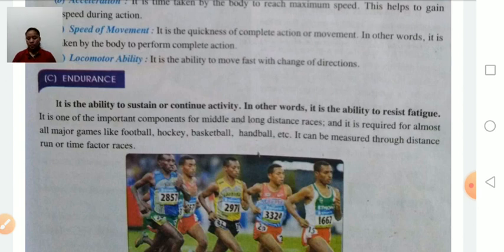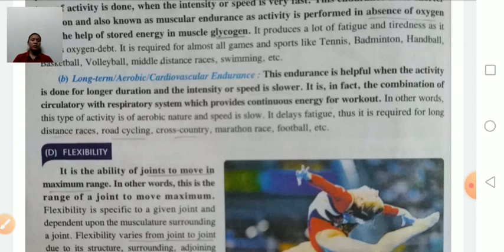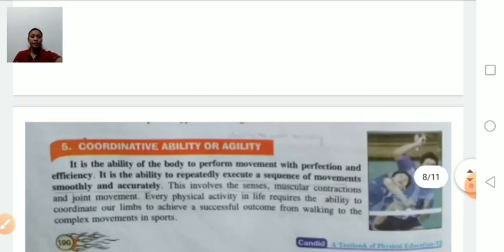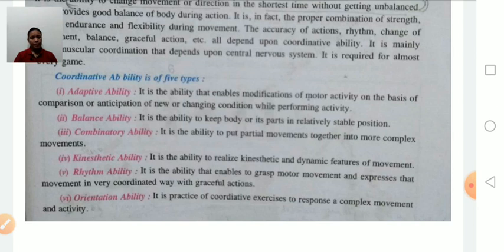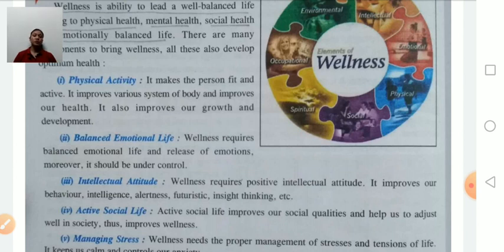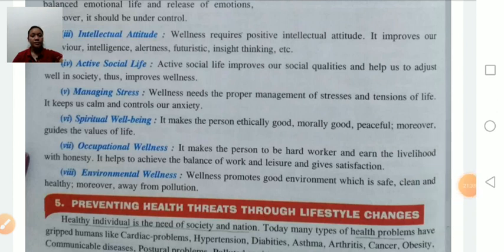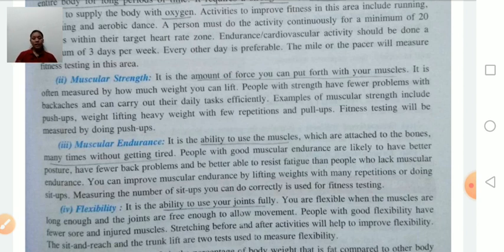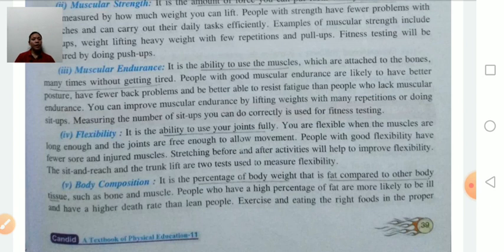Class XI Physical Education 26 -09- 2020 by Ms Guma Thapa (Physical fitness -2)